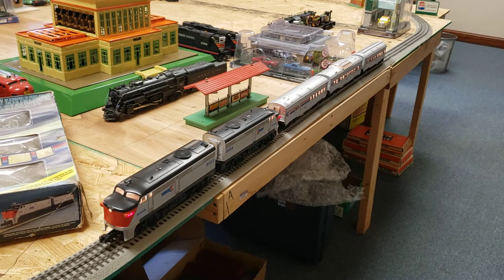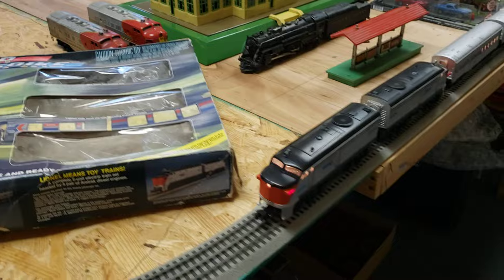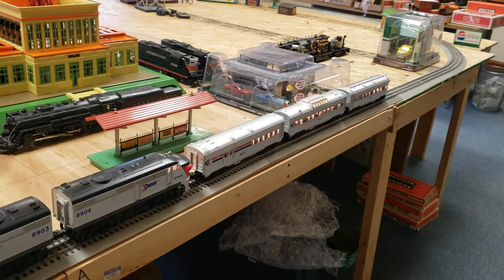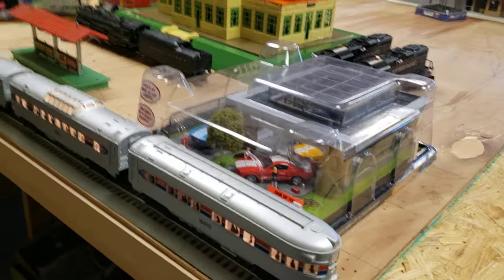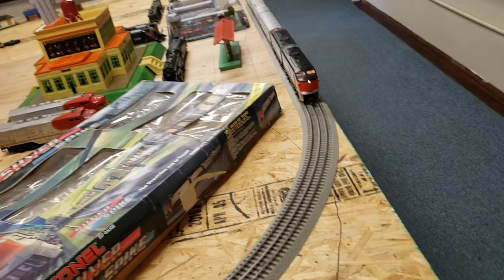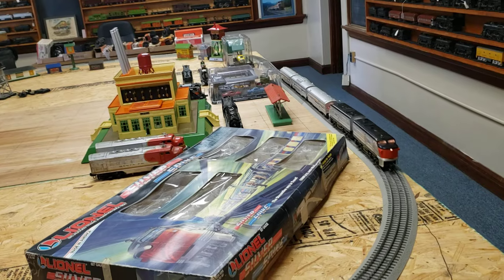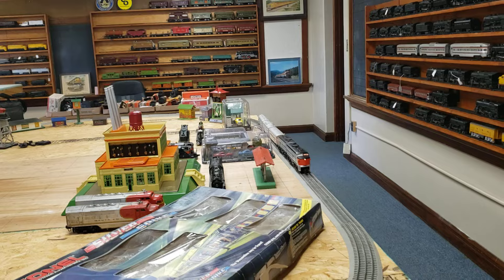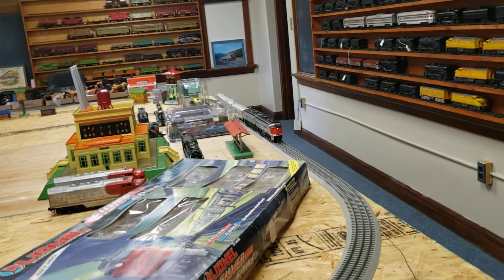Lionel Silver Spike Amtrak Passenger Train